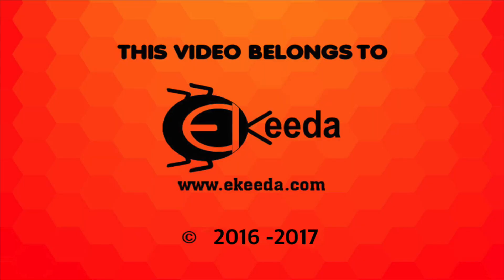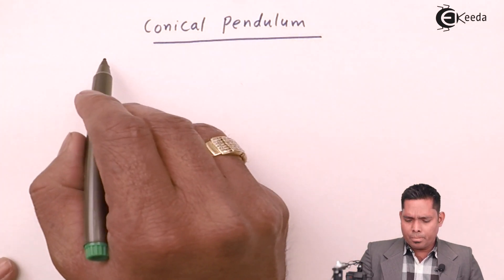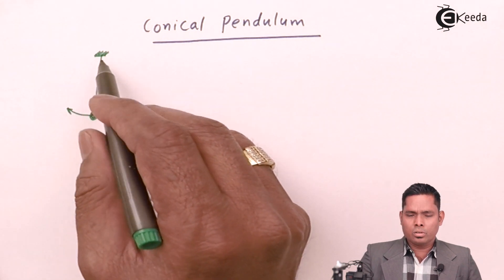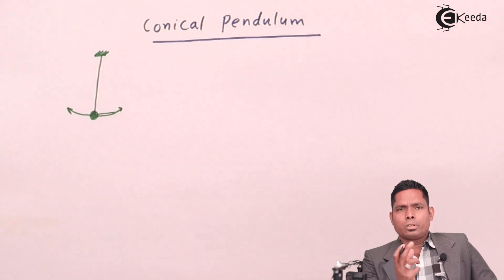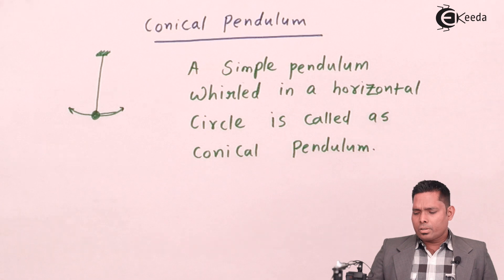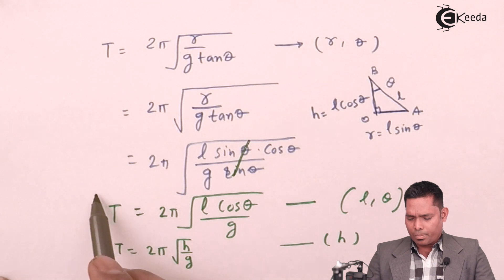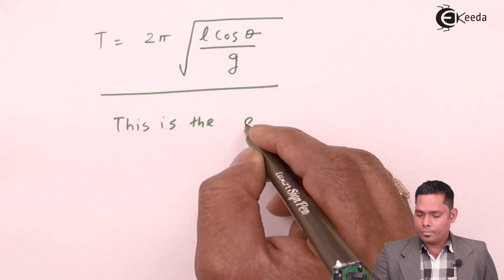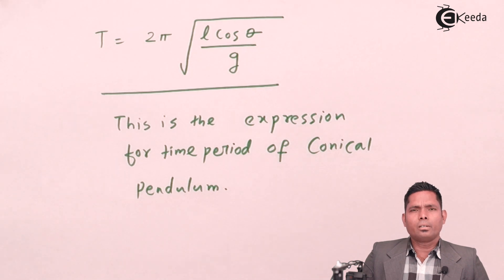Conical Pendulums - Circular Motion - Physics Class 12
Conical Pendulums  Video Lecture from Circular Motion Chapter of Subject Physics Class 12 for HSC, IIT JEE, CBSE & NEET.

Happy Learning : )